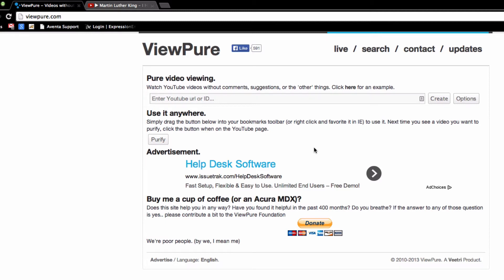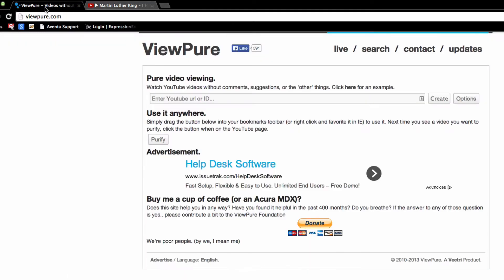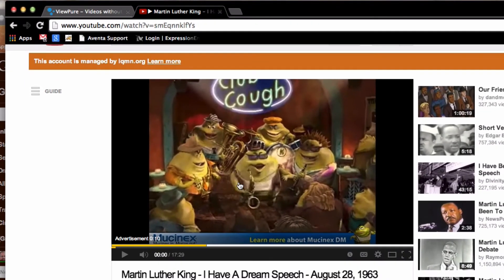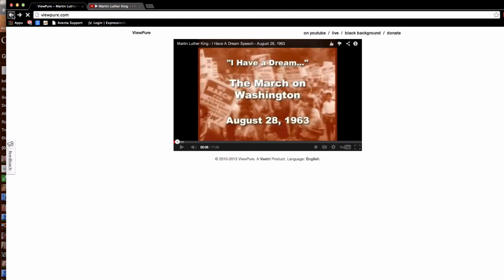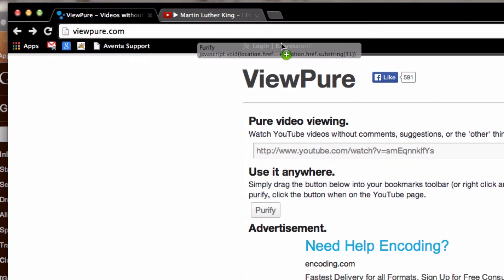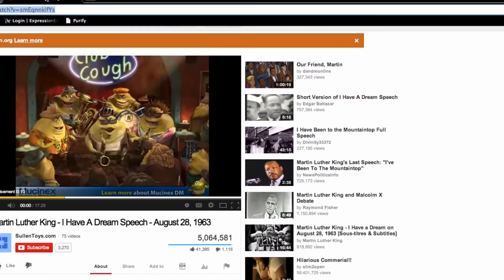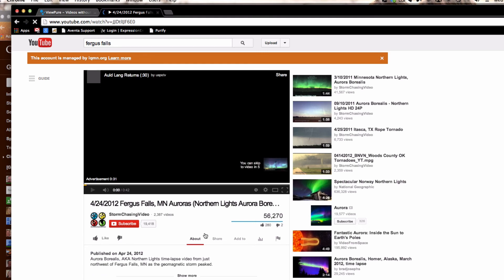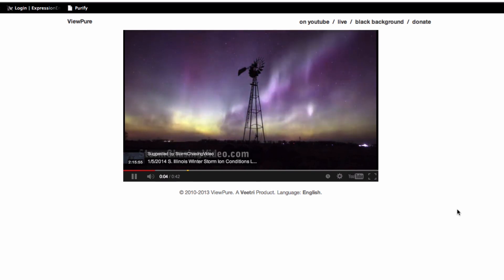Using ViewPure.com and the Purify bookmarklet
ViewPure.com makes it easy to display YouTube videos in your classroom without having all the other "suggested videos" appearing in the sidebar. Give it a try!